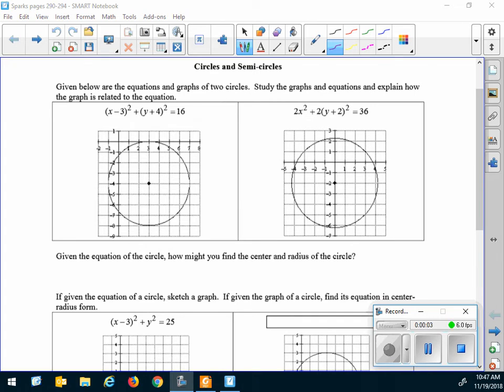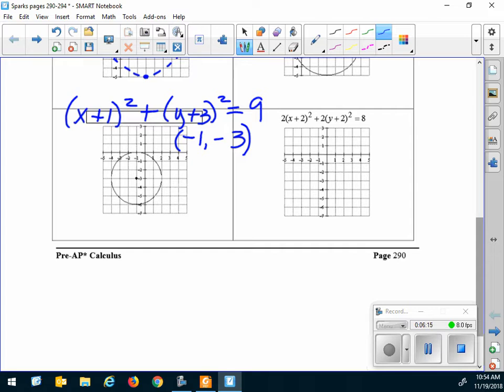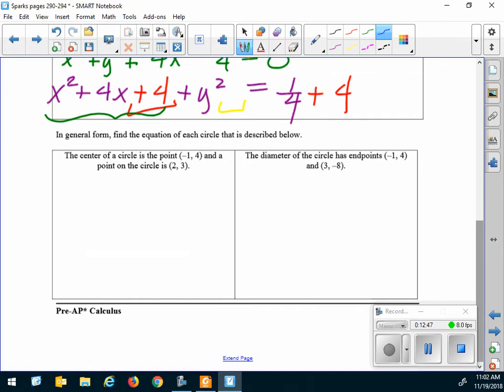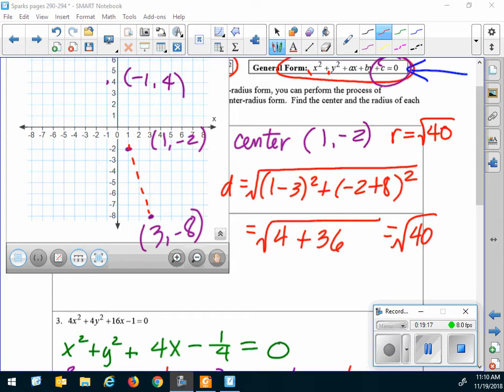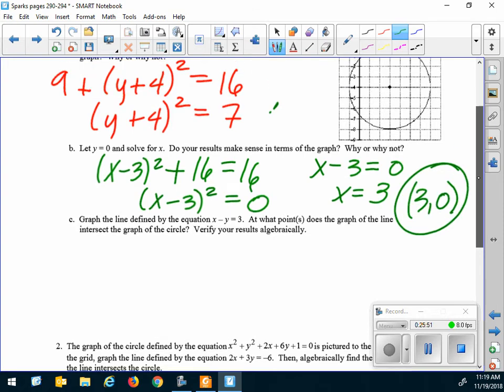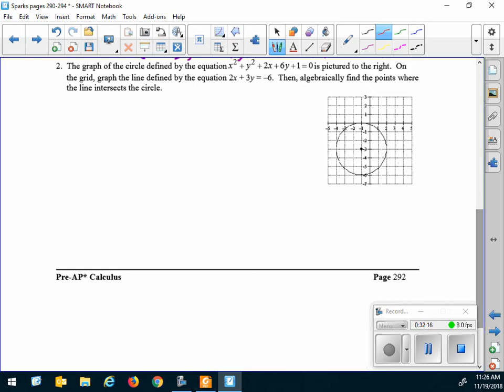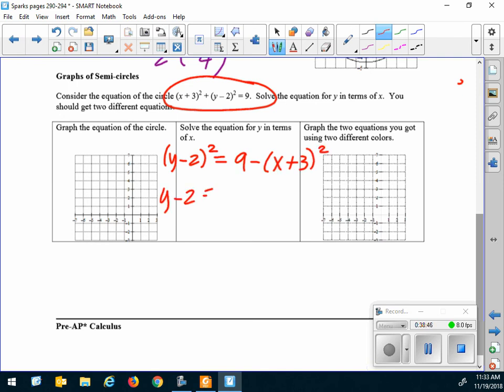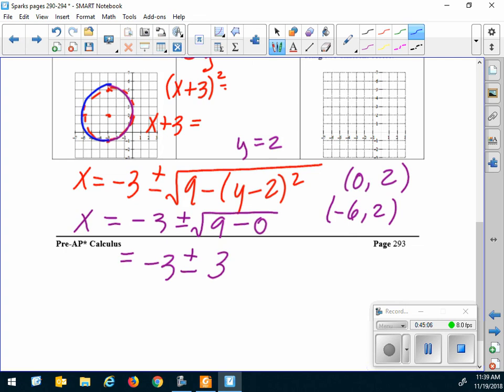November 19 Day 34 lesson